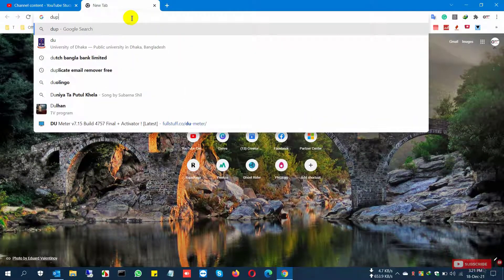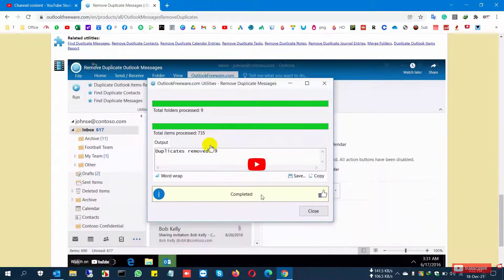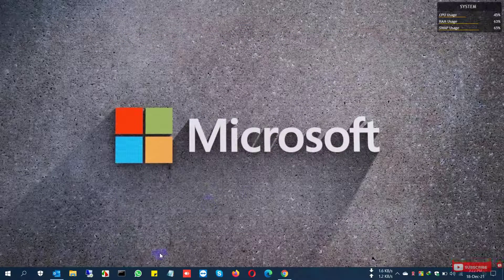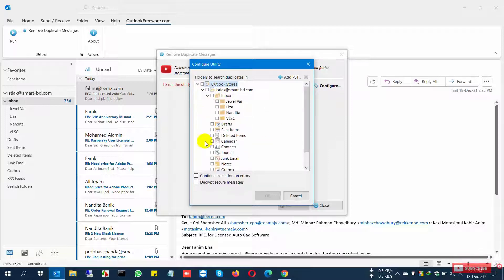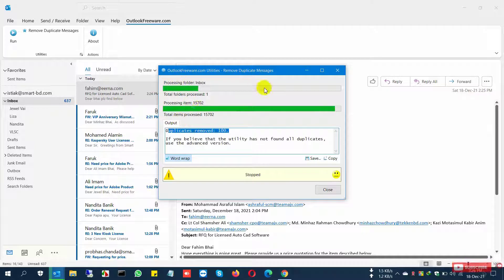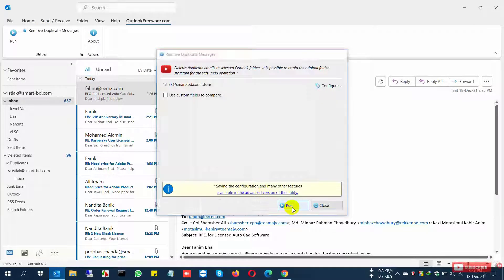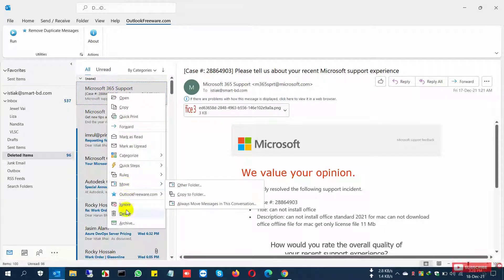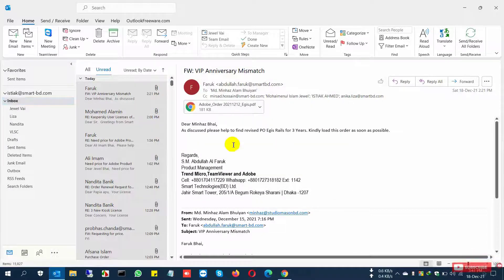Duplicate Email Remover Free | Remove Duplicate Messages | Outlook Freeware | Duplicate Mail Remover